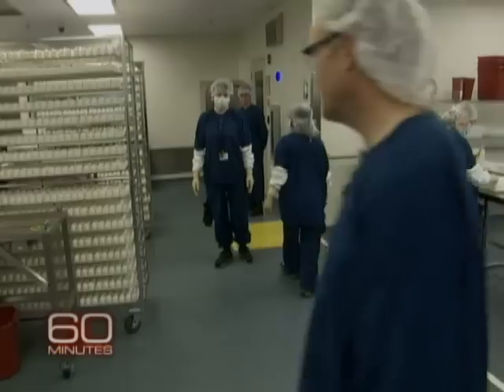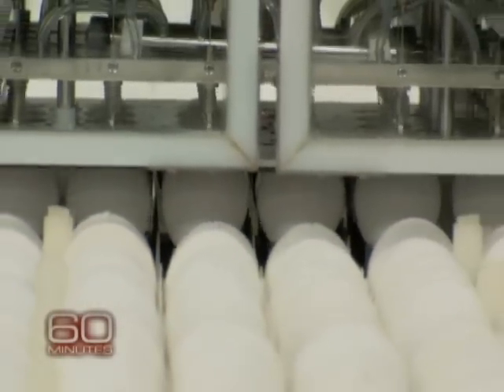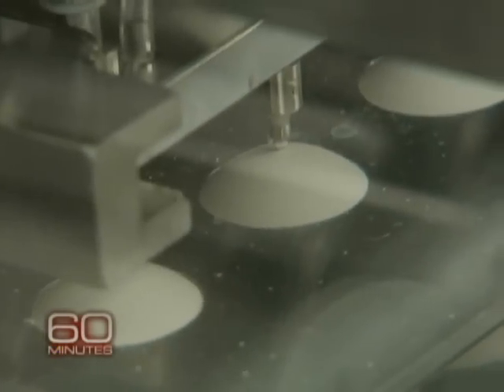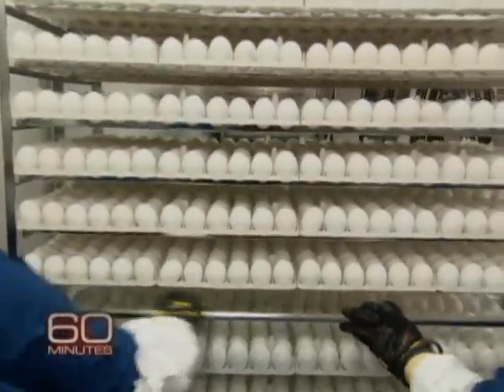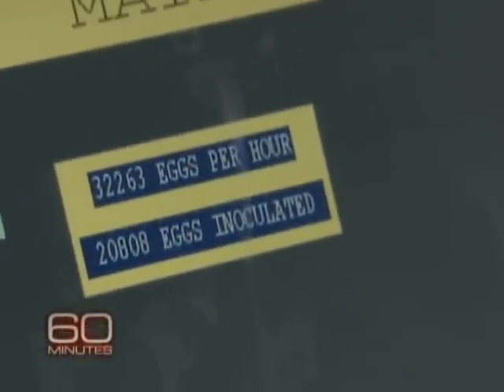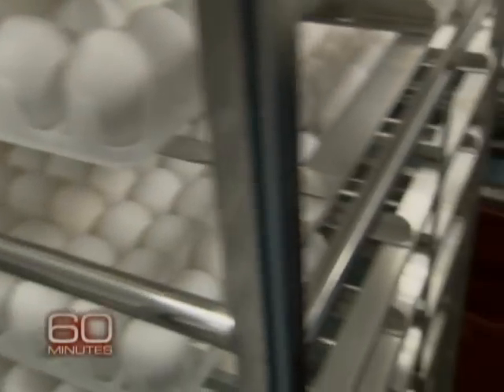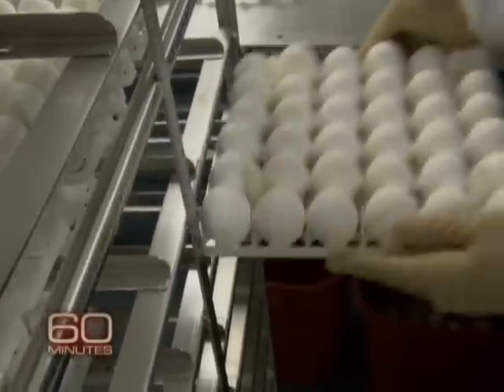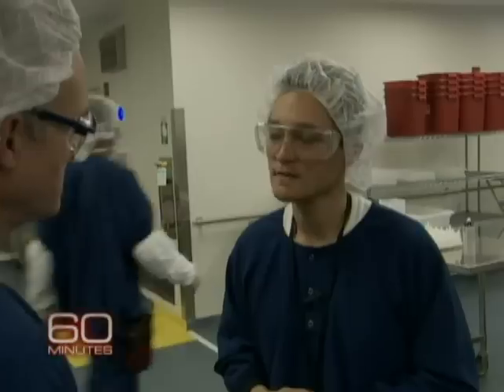Inside Look At H1N1 Vaccine Production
60 Minutes Correspondent Scott Pelley tours the Sanofi Pasteur plant in Swiftwater, Pa., the only one in America making the H1N1 flu vaccine.  The full report airs Sunday on 60 Minutes on the CBS Television Network.